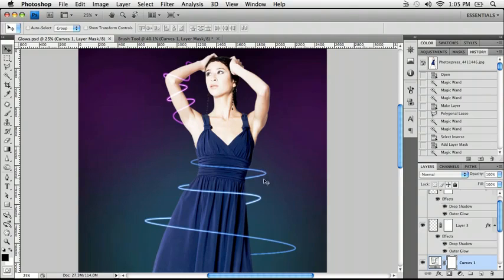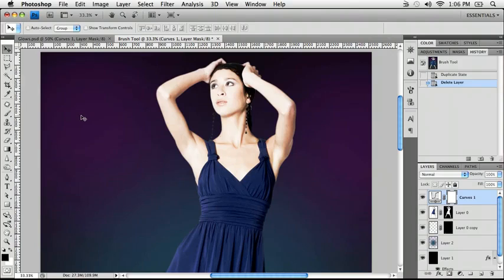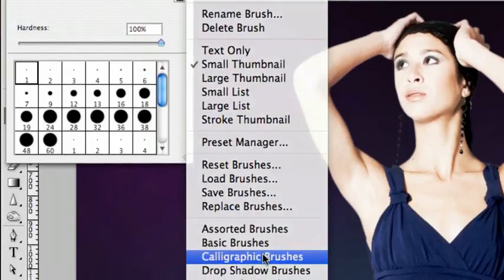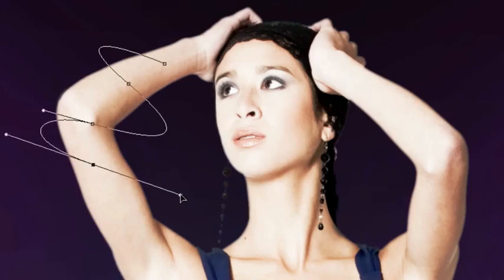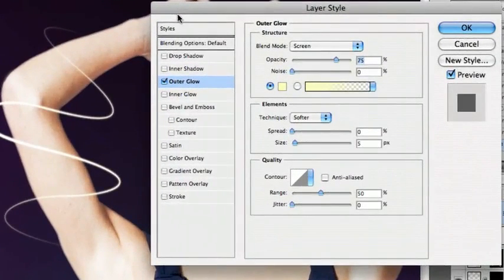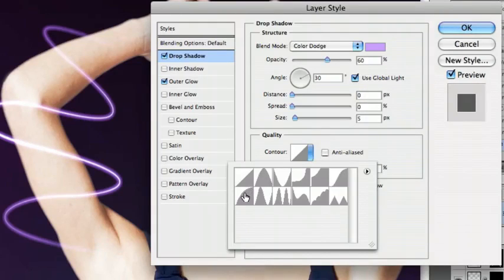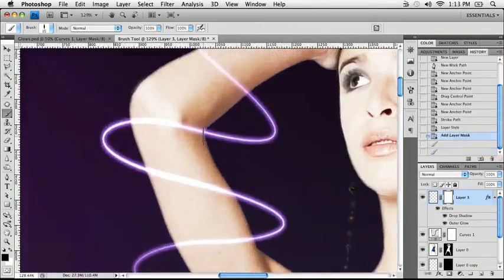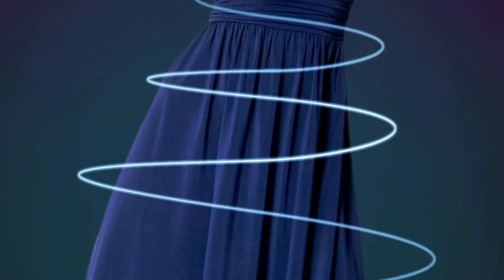PS Glow Effefcts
How to make the "Glow Effect" in Photoshop CS3.